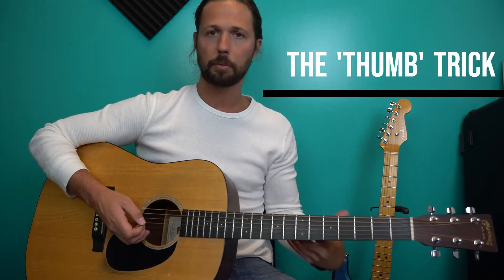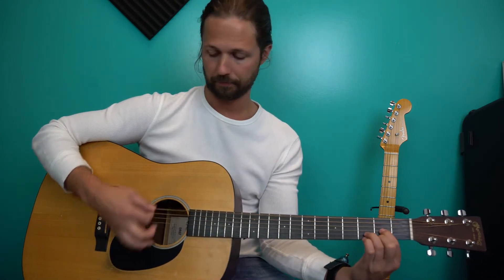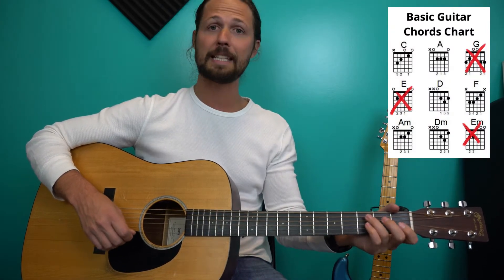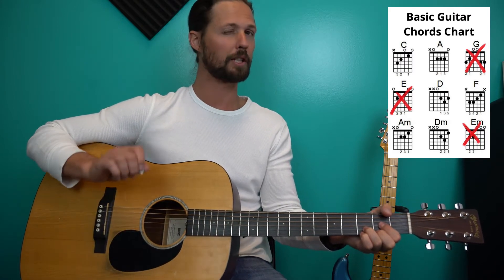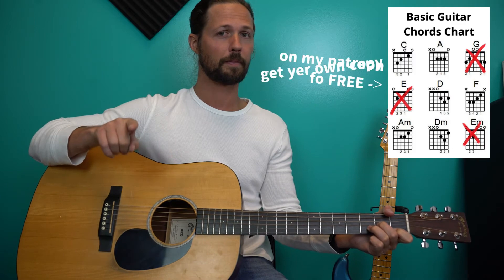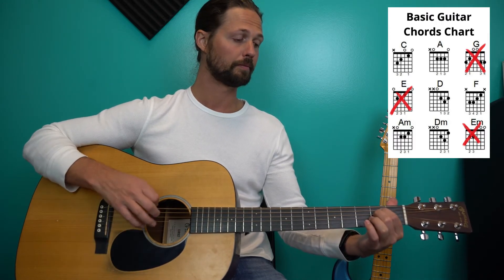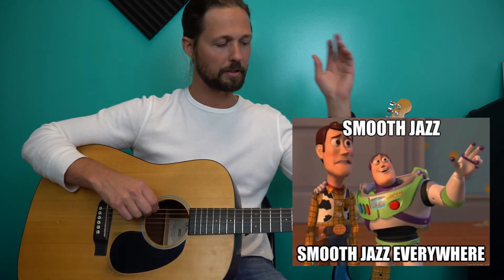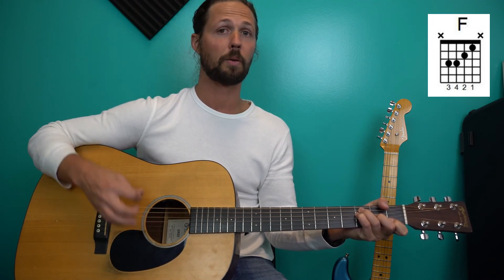The SECRET Thumb Trick No One Talks About | Guitar Lesson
The art of playing guitar is more than just noodling a few notes or chords.  It's just as important to consider what you DON'T play.  That's right, muting is just as important as playing the right notes themselves.  For some reason, I think most guitar teachers overlook this simple concept because it's so obvious for a professional player but a revelation for a student.  Learn the secret weapon of the pros for keeping those open chords sparkling clean.